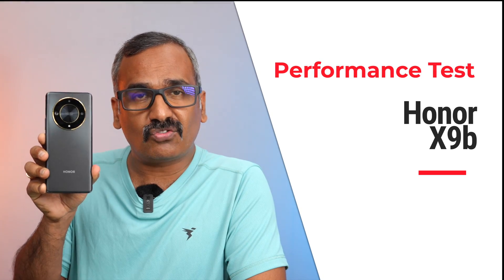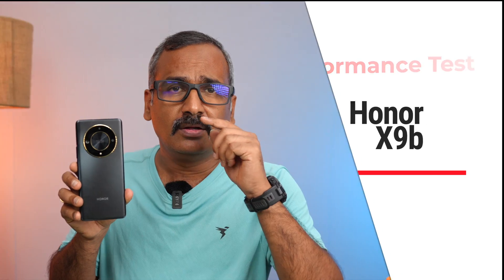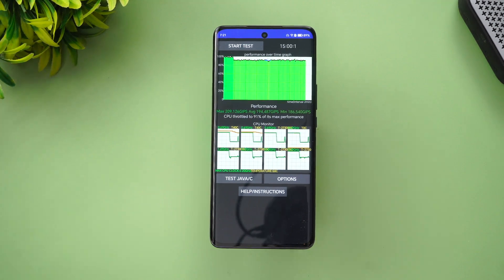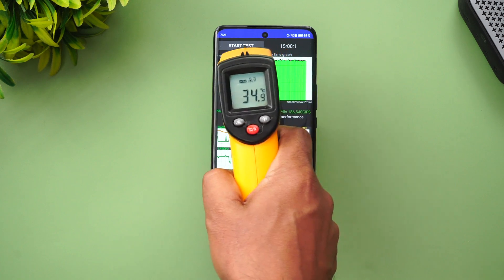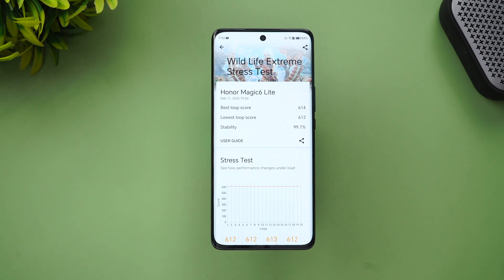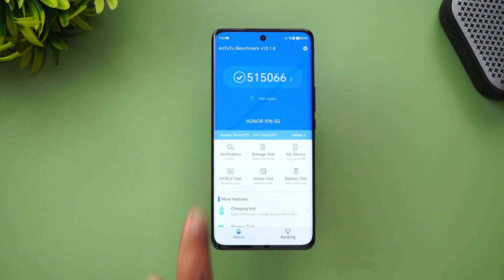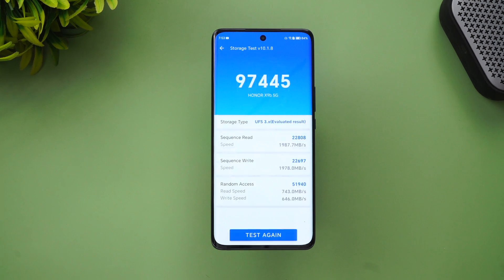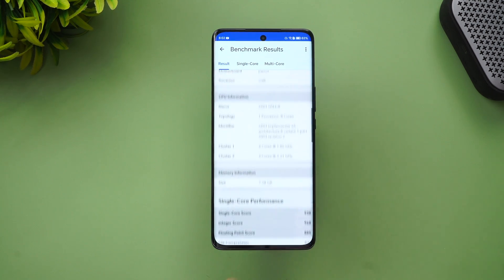Honor X9B Performance Test- CPU Throttling Test, Stress Test, AnTuTu, GeekBench 🔥